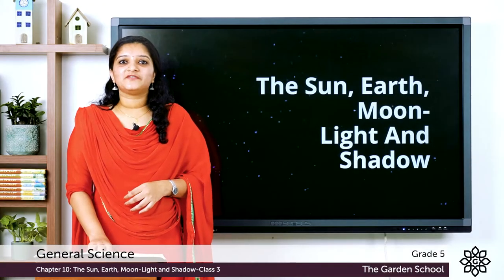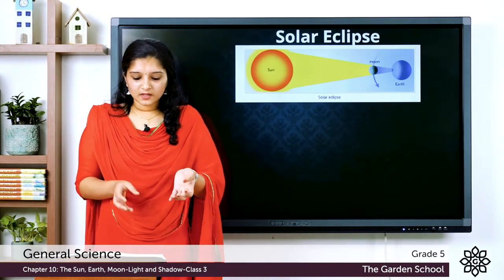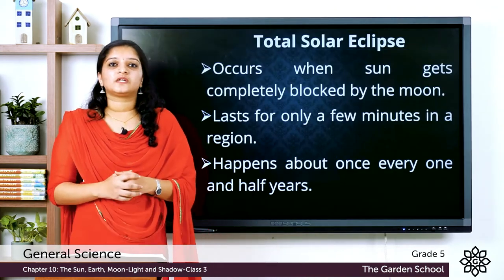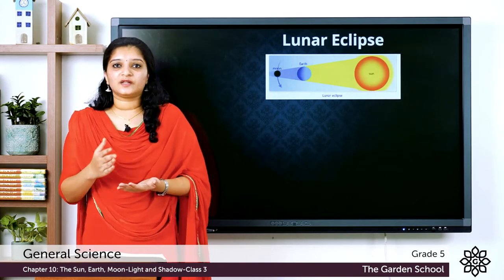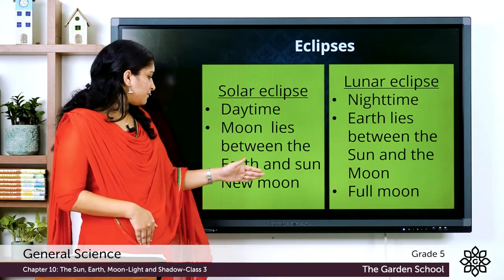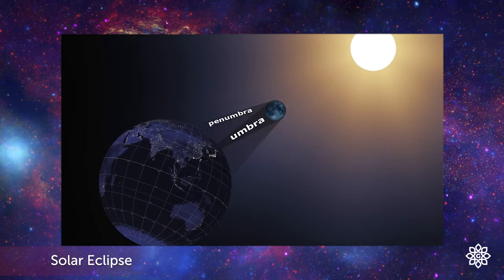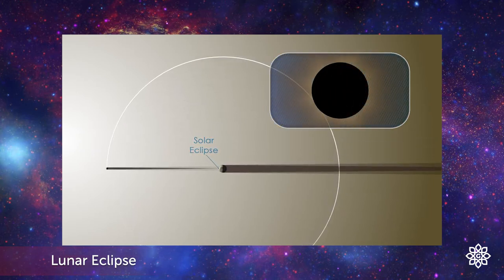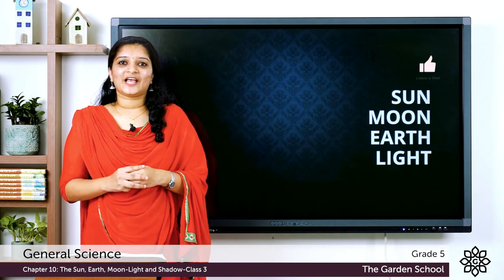Grade 5 General Science Chapter 10 Class 3 Eclipes Solar and Lunar eclipse